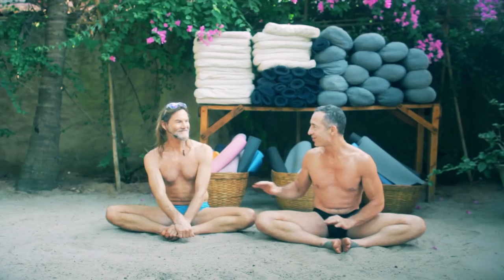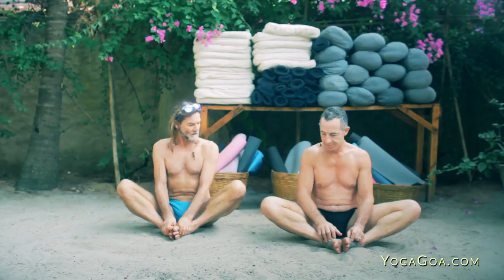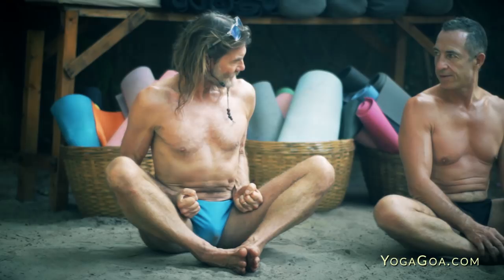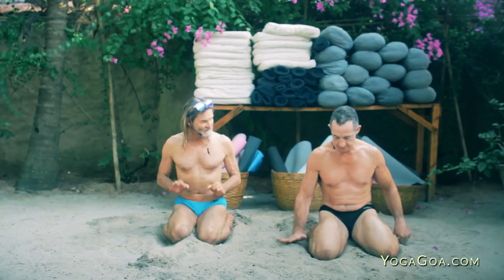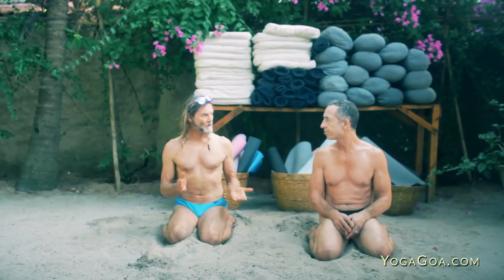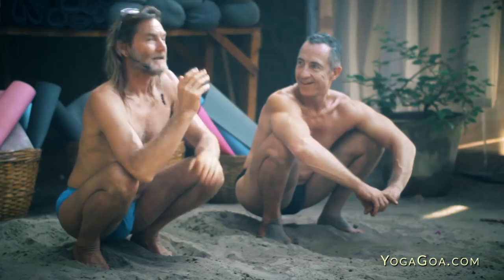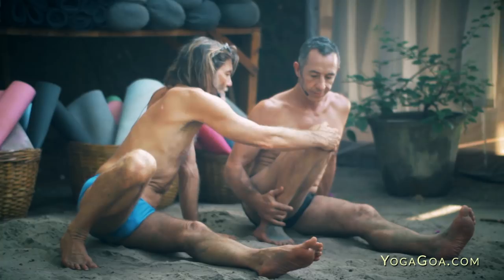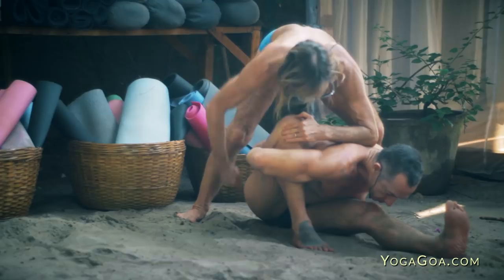Key Homework Postures for Ashtanga Yoga | John Scott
Join Stu Girling and John Scott as they demonstrate some vital tips for important foundational postures in ones Ashtanga Practice.